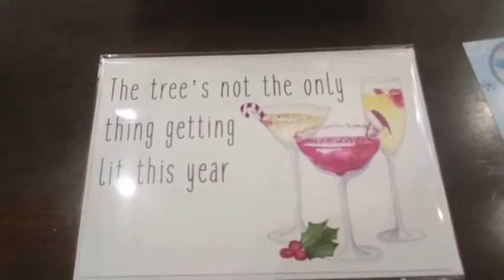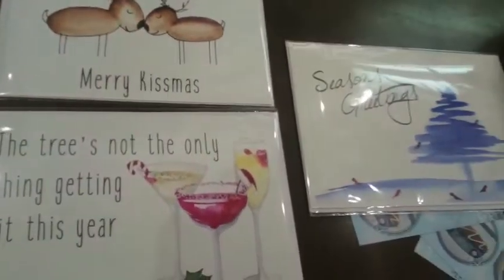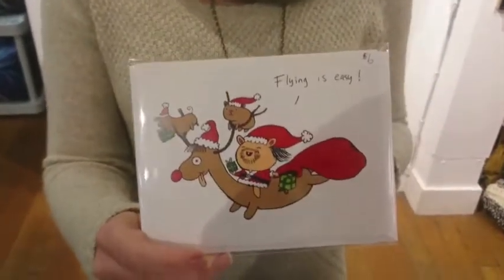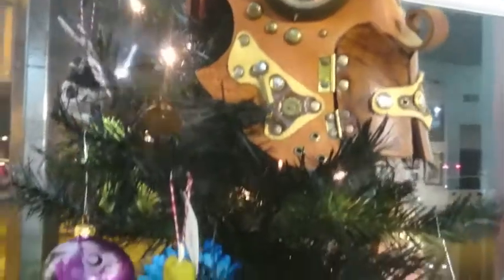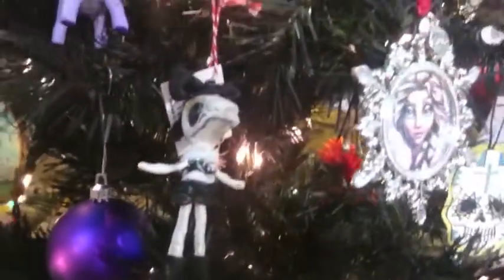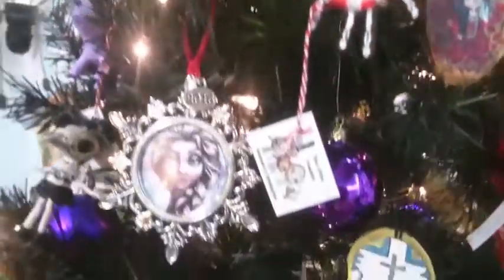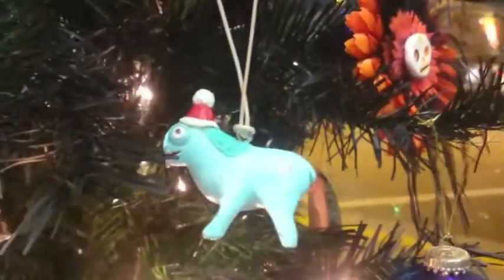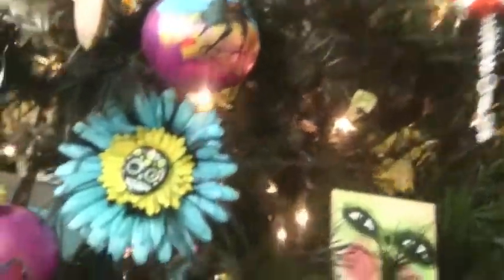Karmyc Bazaar Holiday Gift Guide #2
Some Holiday Specific Items at the Karmyc Bazaar!

We are located @ 1603 Pandosy, Kelowna BC